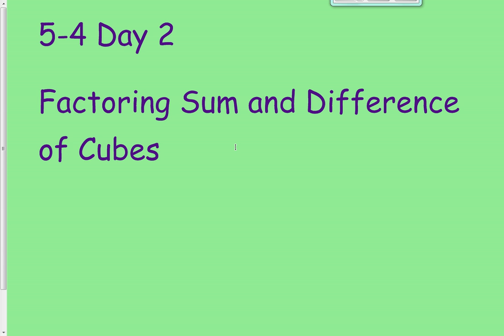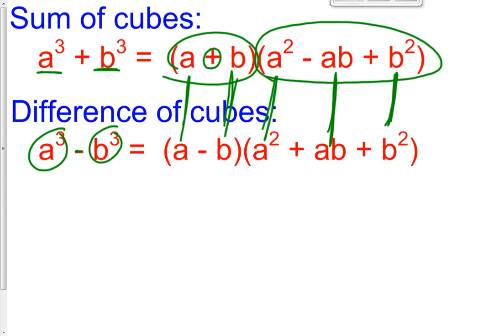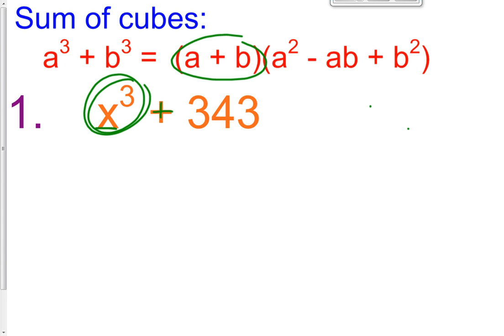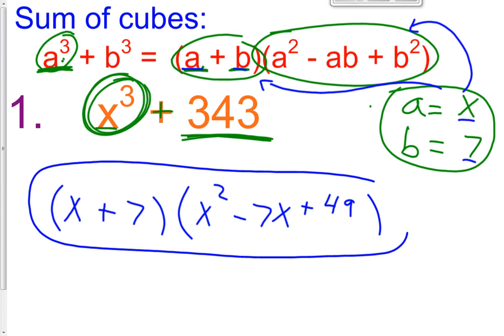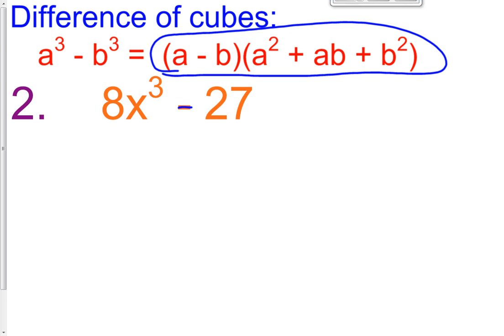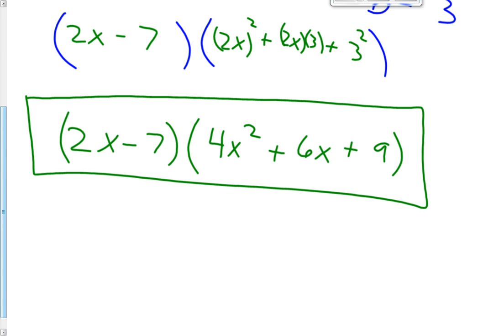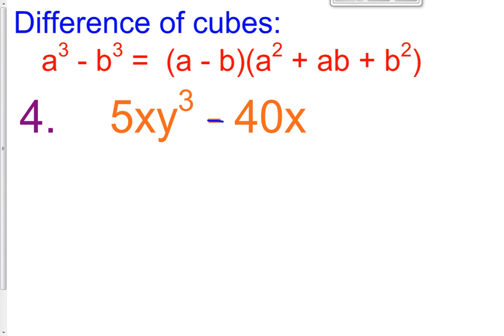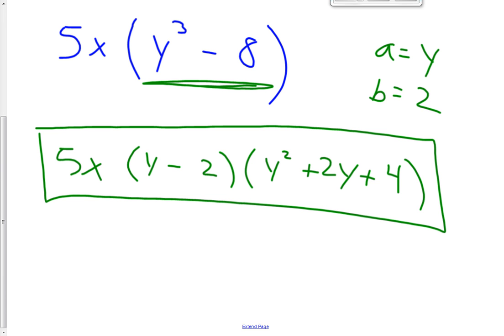5 4 Day 2 Factoring Sum and Difference of Cubes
This video lesson teaches how to factor the sum and difference of two cubes.